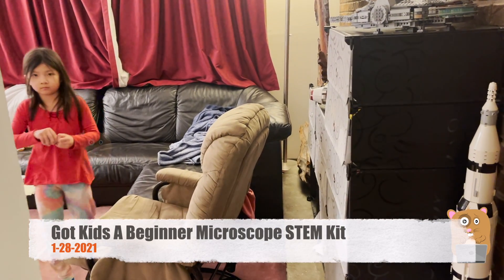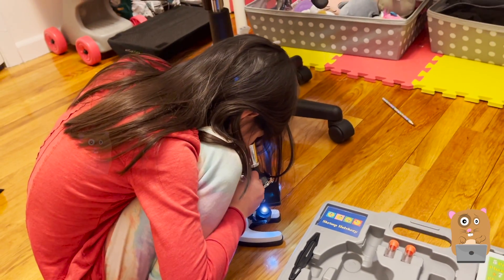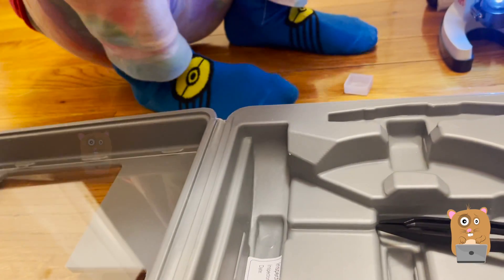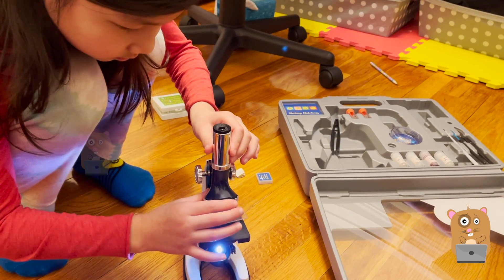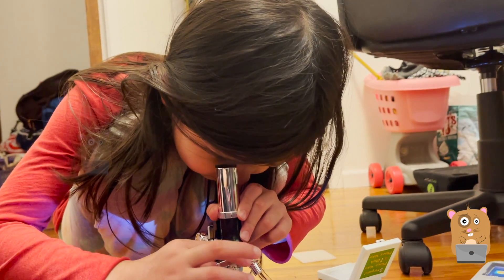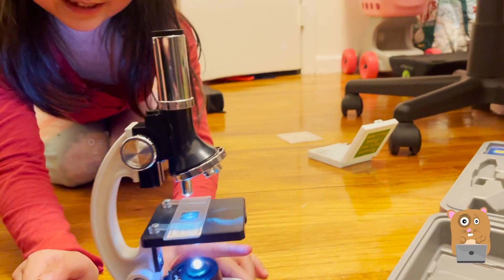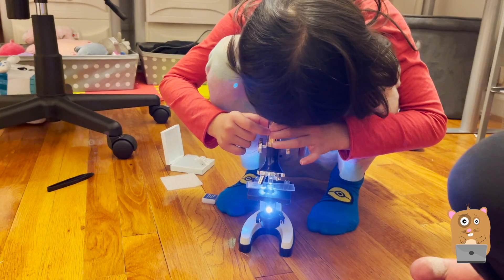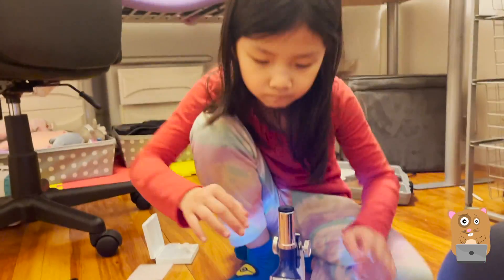Got Kids A Beginner Microscope STEM Kit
Fatherhood - Got Kids A Beginner Microscope STEM Kit - 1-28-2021
Kids Microscope Kit

Katherine wanted one for Christmas.  I didn't get it because it was $60.  Glad I was able to find a used one for $15.